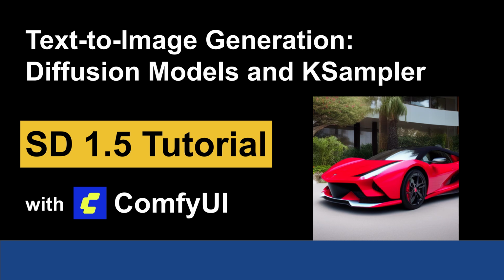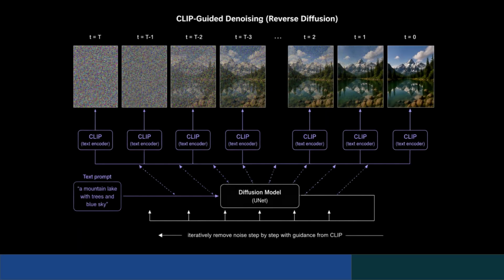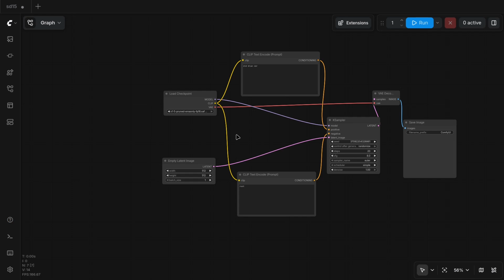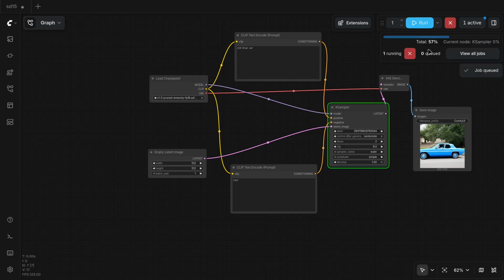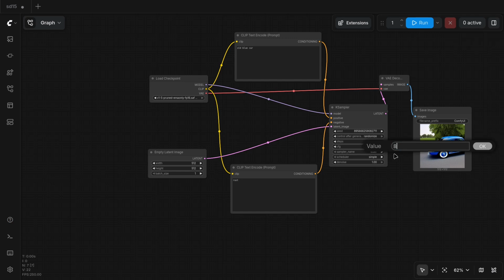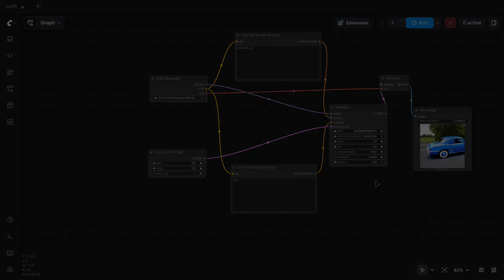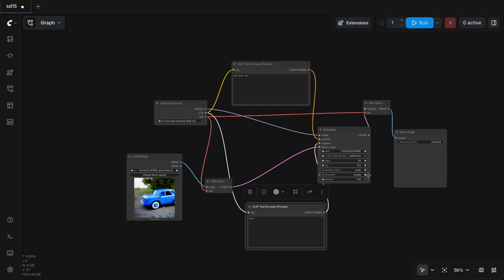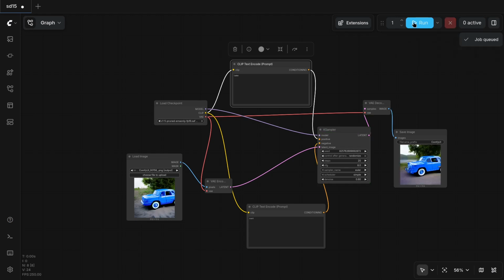ComfyUI: Diffusion Models and KSampler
In this video, we break down how diffusion models work and look under the hood of the KSampler in ComfyUI—explaining Seed, Steps, CFG, and Denoise configuration parameters.

Video Chapters:
00:00 Introduction
00:12 Diffusion Models
01:28 KSampler
03:52 Denoise parameter